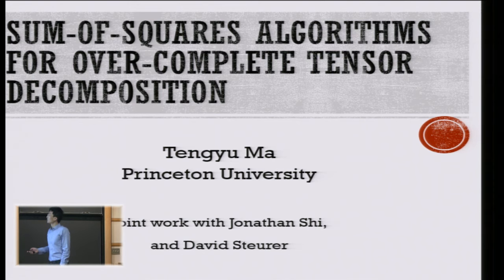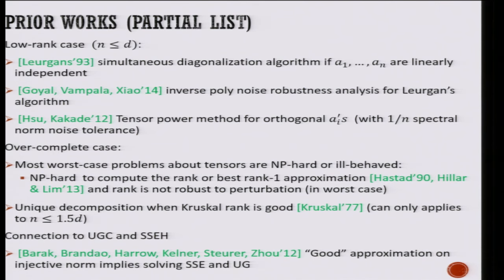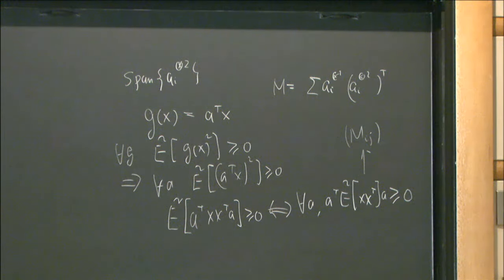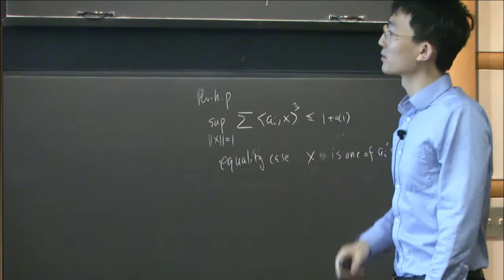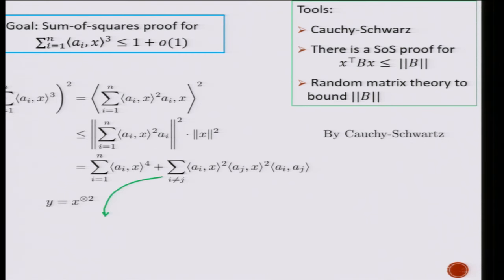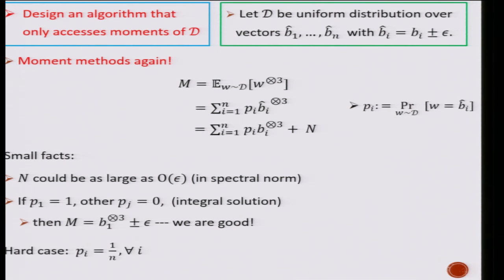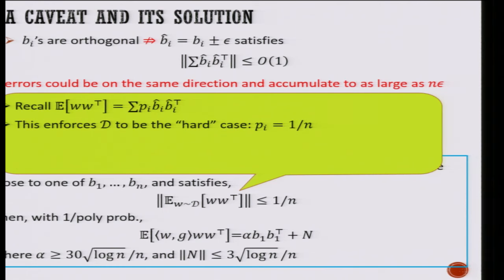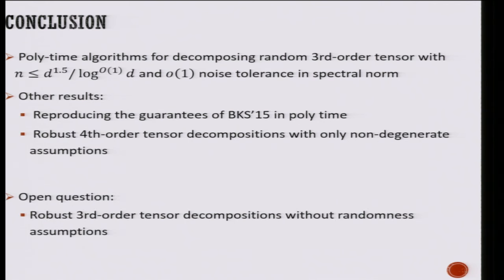Polynomial-time tensor decompositions via sum-of-squares - Tengyu Ma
Topic: Polynomial-time tensor decompositions via sum-of-squares
Speaker: Tengyu Ma
Date: Monday, March 21

Tensor decompositions have been the key algorithmic components in provable learning of a wide range of hidden variable models such as topic models, Gaussian mixture models, independent component analysis, dictionary learning. Despite its success, one of the challenges in this area is to decompose over-complete 3rd-order tensors robustly. In most applications, it’s important to handle low order tensor with good noise tolerance to achieve small sample complexity, and over-complete tensors show up when the dimensionality of the latent representation is larger than the ambient dimension. In this talk I will present a polynomial time sum-of-squares algorithm that decomposes random 3rd-order tensor with rank at most d1.5−δd1.5−δ where dd is the ambient dimension. Previously only quasi-polynomial time algorithms (Ge and Ma’15) were known to achieve these guarantees. A new ingredient in the analysis of our rounding algorithms is that we extracted a moment matrix with good spectral gap from solutions to sum-of-squares relaxations. To enable this analysis we augment sum-of-squares relaxations with certain maximum entropy constraints. This technique could potentially have applications elsewhere. Based on joint work with Jonathan Shi and David Steurer.